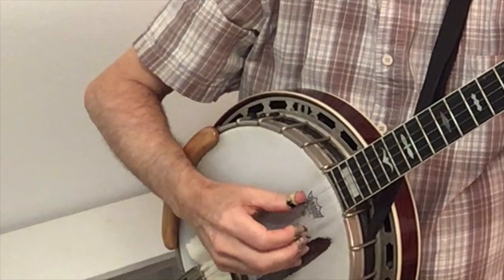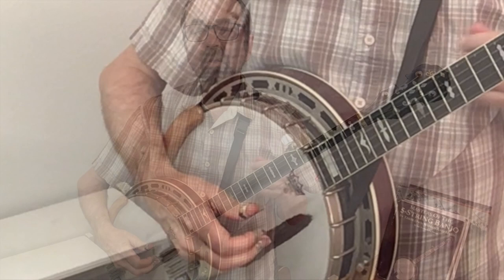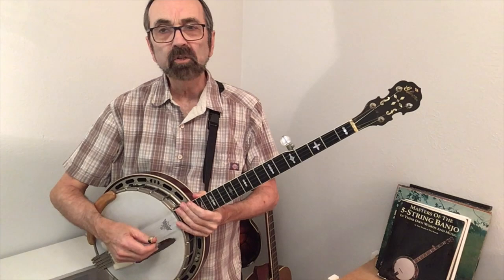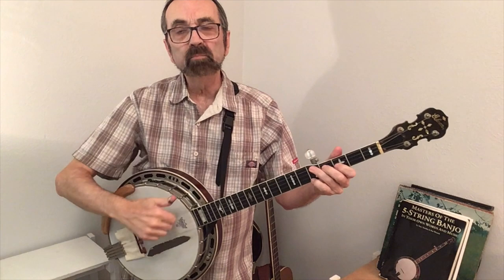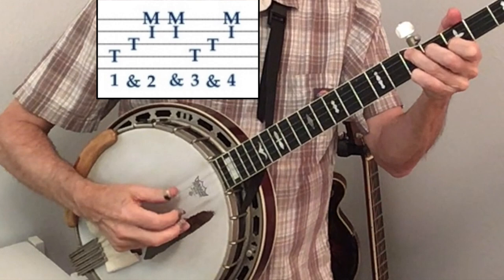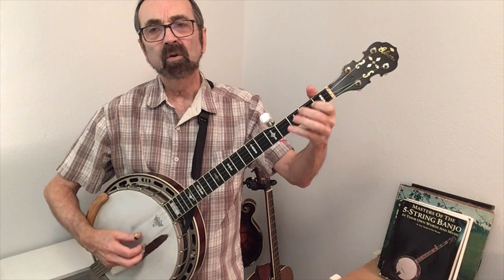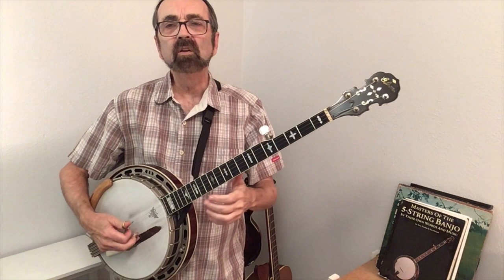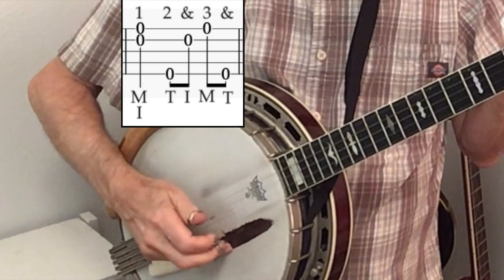Backup Patterns for Banjo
Learn 8 patterns beyond Boom Chick. Each is demonstrated using a standard bluegrass song.